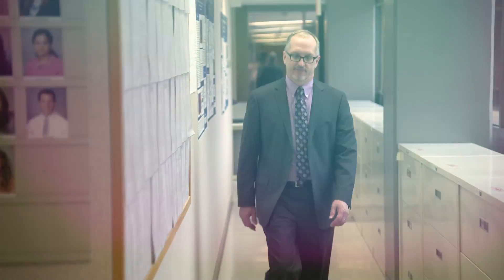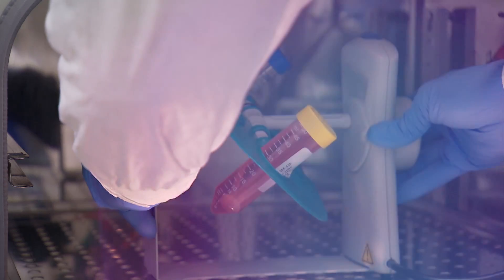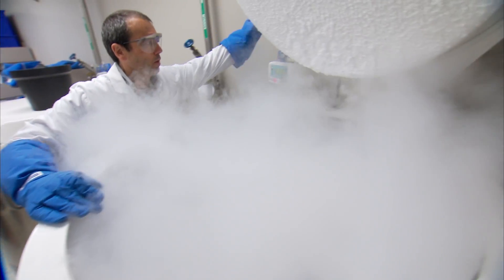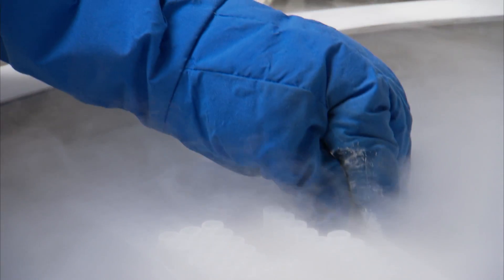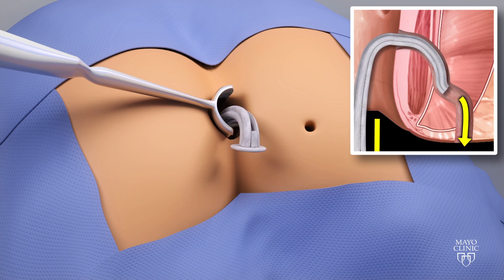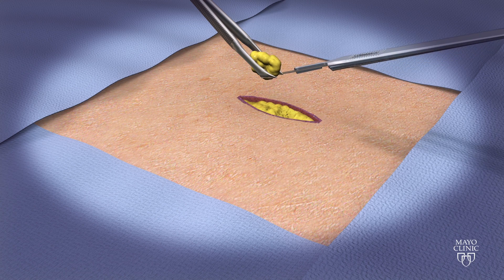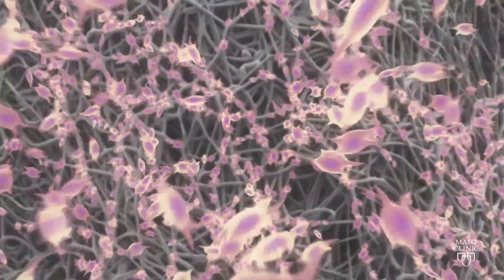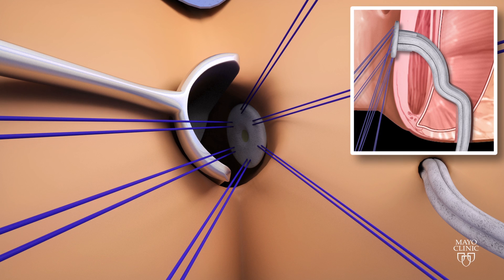Another Promising Application for Stem Cells: Crohn’s Complications - Mayo Clinic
New research at Mayo Clinic is bringing hope to hundreds of thousands of Crohn’s disease patients. Their extreme pain from complications is both physical and emotional and, for many, incurable. But, an innovation using the patient’s own stem cells seems to work well in early testing.